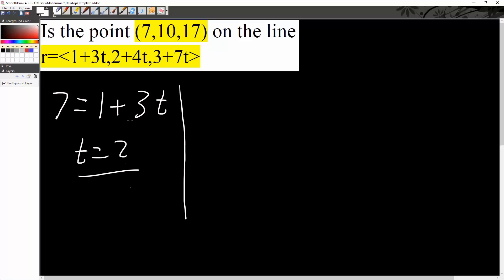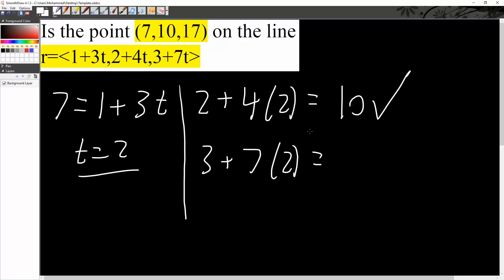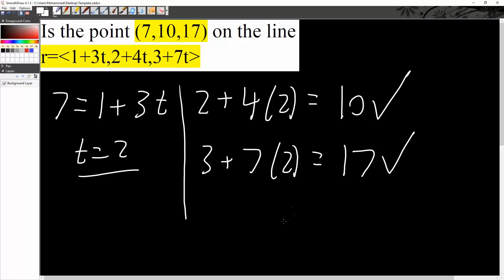Calc 3: Equations of Lines and Planes (Step by Step) ptB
Equations of Lines and Planes (Step by Step) ptB

Workbooks that I wrote: